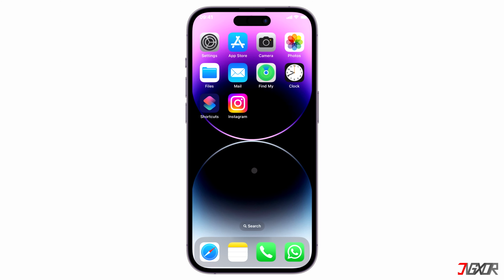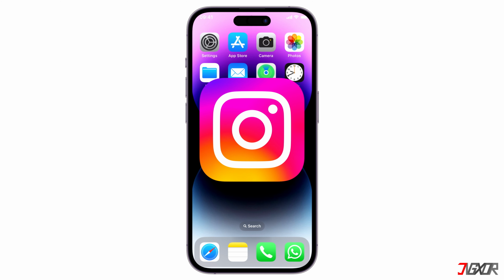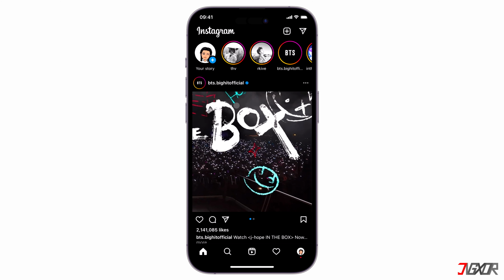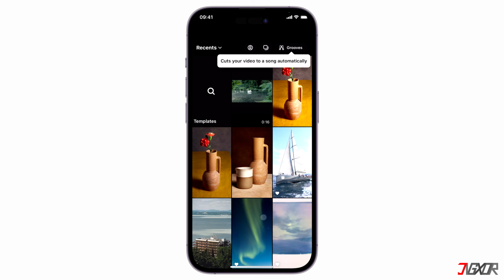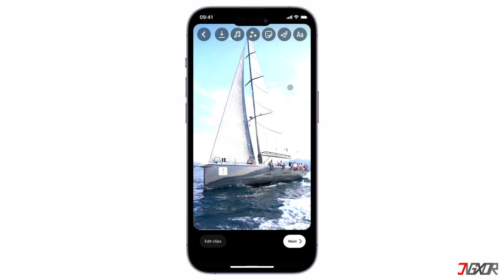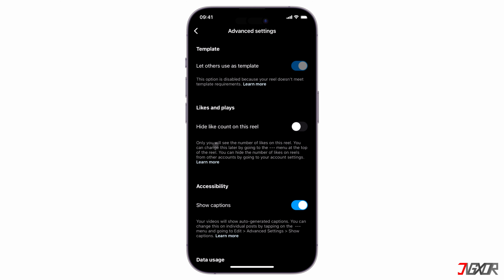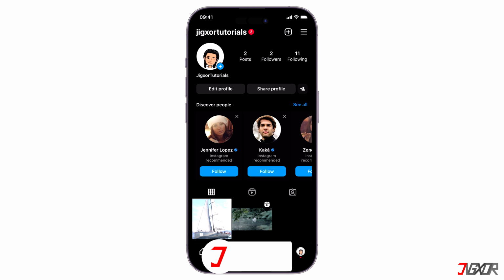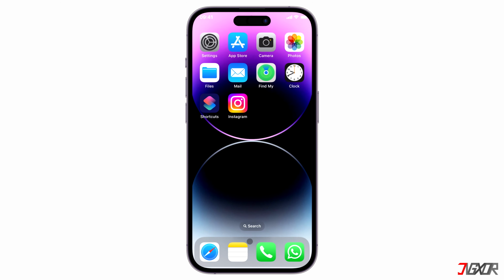How to Hide Likes on Instagram Reels on your iPhone! [2023]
If you want to hide how many likes your Instagram reel has and keep it private from other users, you can now easily configure it on the app itself. In this video, I will show you how to enable this feature on your iPhone in two easy ways! Yours Jigxor

Video: 306